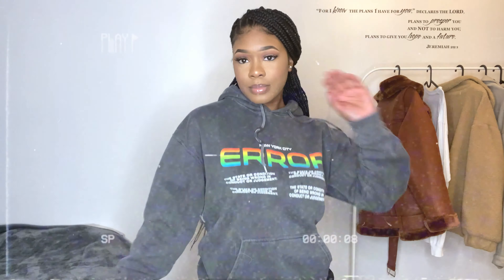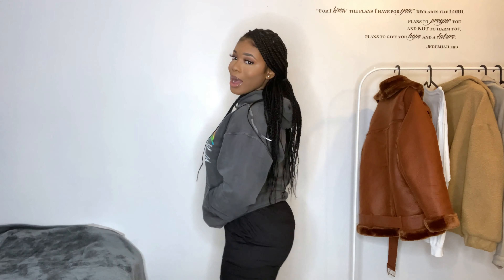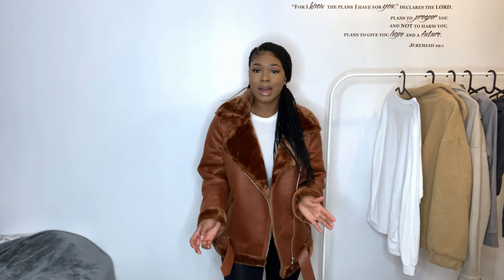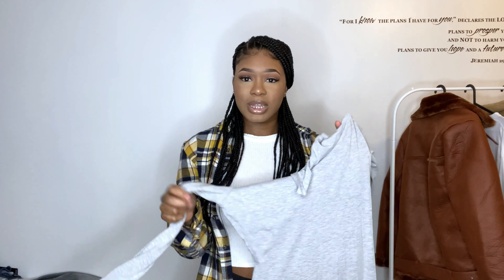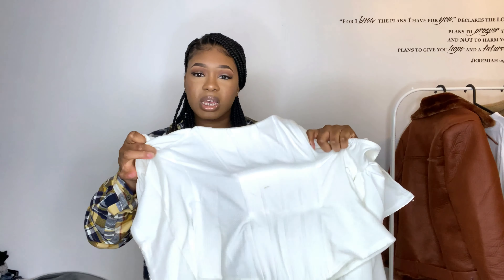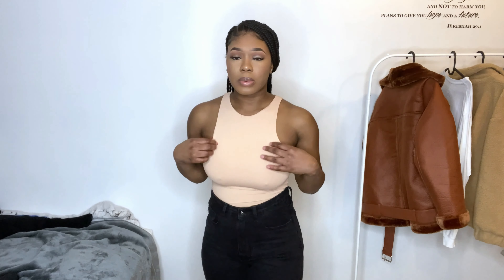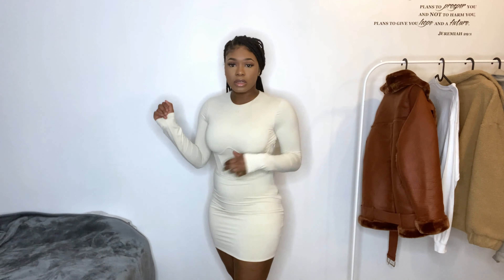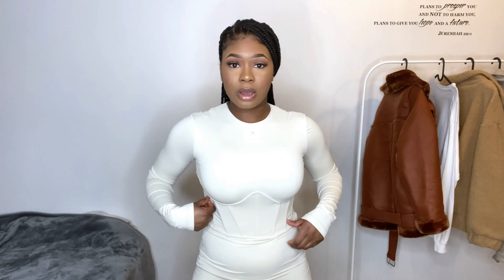BASICS COLLECTIVE TRY ON HAUL | PLT, MESHKI, ZARA AND MORE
song used- Jabzy-  4 Nothing'